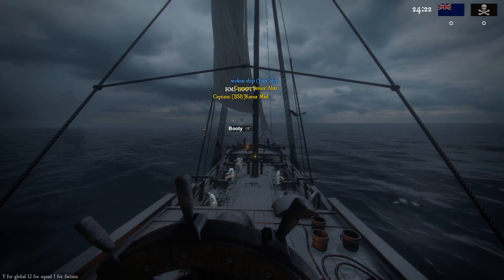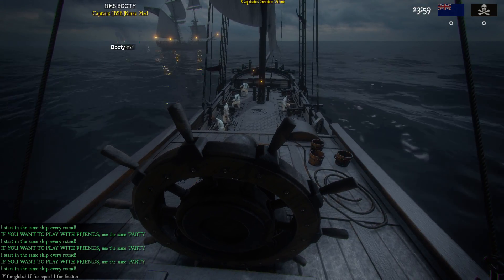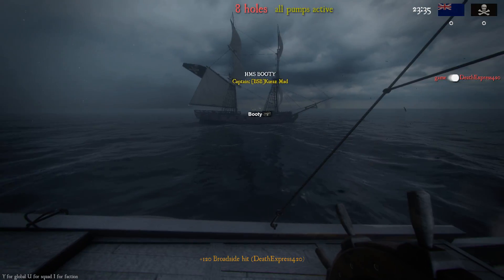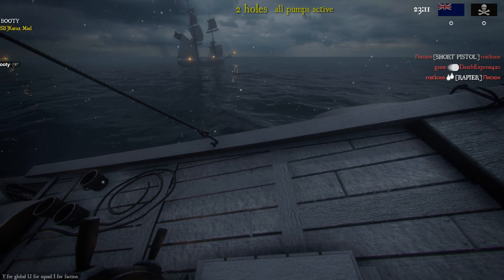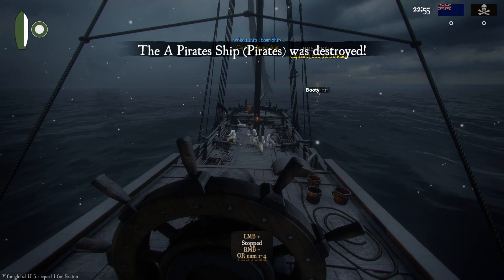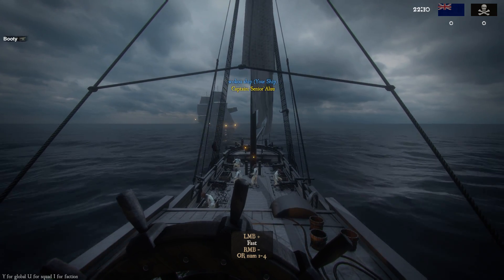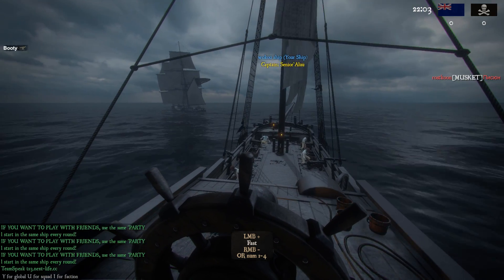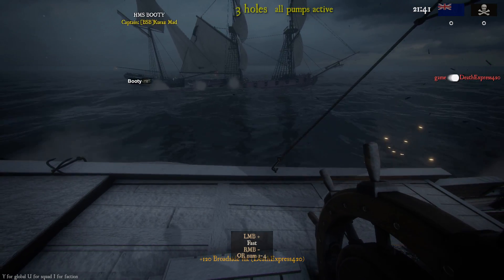look at me..im the captain now!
GPU: GeForce RTX 2070
CPU: AMD Ryzen 5 2600X Six-Core Processor
Memory: 16 GB RAM (15.95 GB RAM usable)
Current resolution: 1920 x 1080, 60Hz
Operating system: